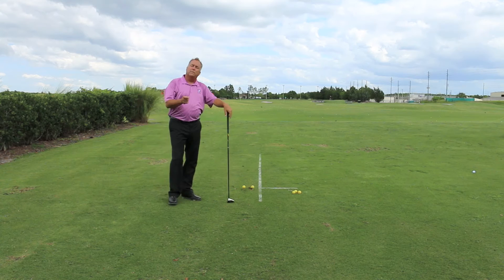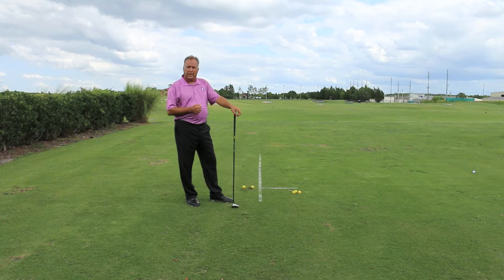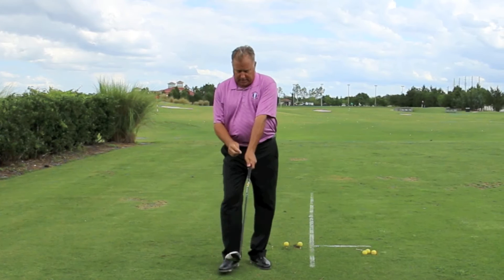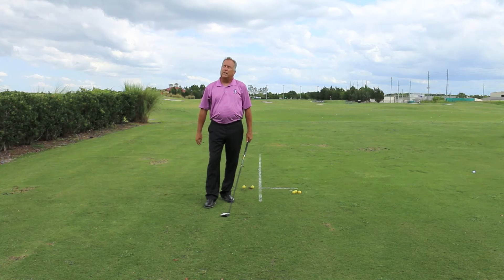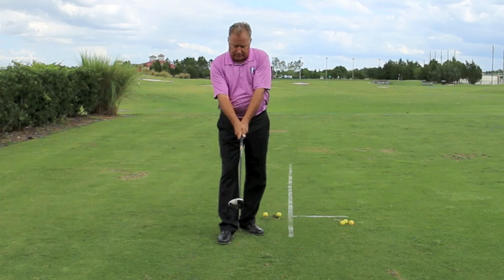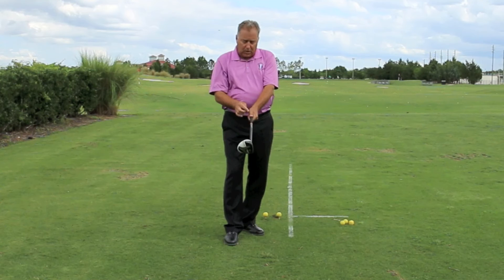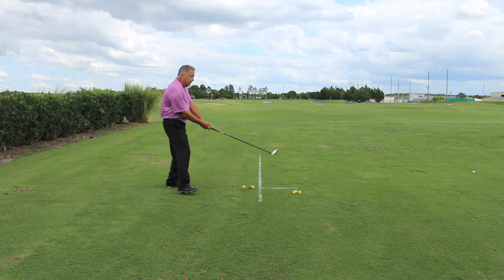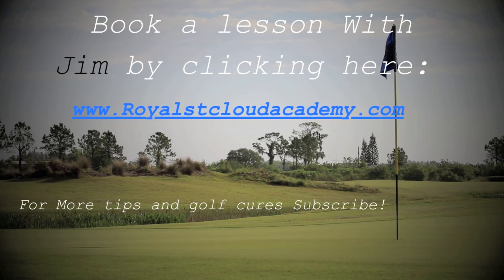Faults and Cures: The Hook - Part 1(The Grip)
Learn how to fix that horrible hook in your swing! In this series, Jim teaches that a hook is always caused by the club face arriving looking to the left of the swing path. Many different factors can cause the face to arrive this way and in this video Jim teaches how the grip can be a contributing factor to an closed club face and how to fix it.

Jim Endicott is the Director of Instruction at the Royal Saint Cloud Academy of Golf in Florida.

Endicott Golf - "Teaching you better golf".